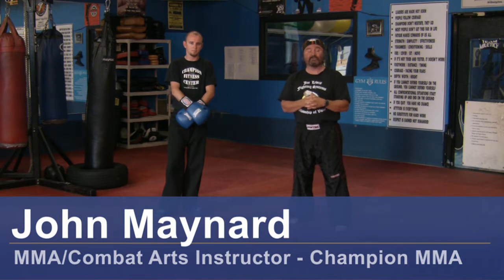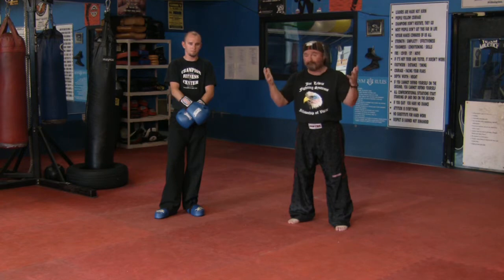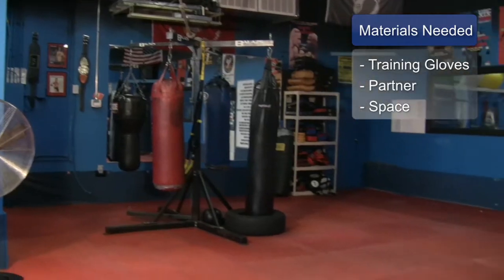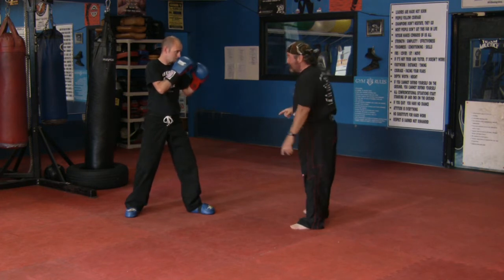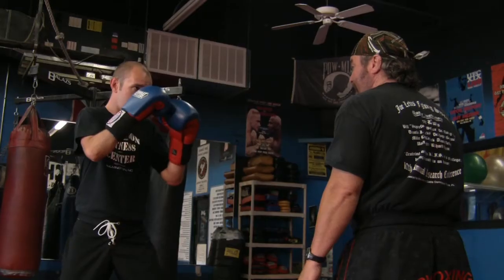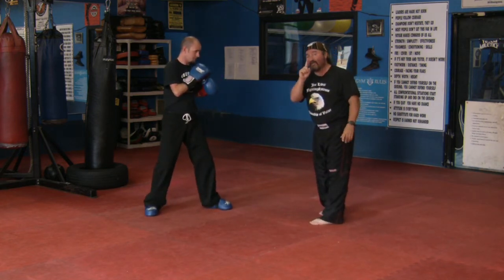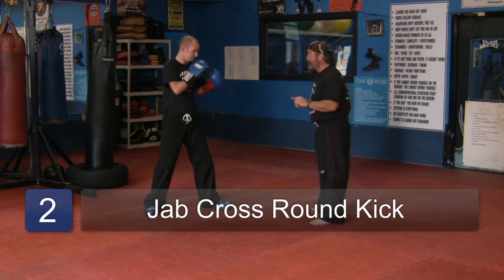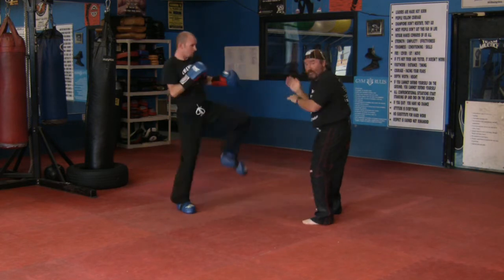Kickboxing : Kickboxing Combinations in Beginning Kickboxing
Kickboxing combinations usually consist of moves such as the jab, the cross, or the forward kick. Begin to use combinations in your kickboxing with help from a certified black belt in this free video on beginning kickboxing.

Expert: John Maynard
Bio: John Maynard, the founder and operator of Champion Mixed Martial Arts in Wilmington, North Carolina, holds several high-degree black belts in more than a dozen forms of martial arts.

Series Description: Kickboxing takes a lot of practice in order to master your punching, kicking, blocking and footwork. Start improving your kickboxing skills with guidance from a certified black belt in this free video series on kickboxing.